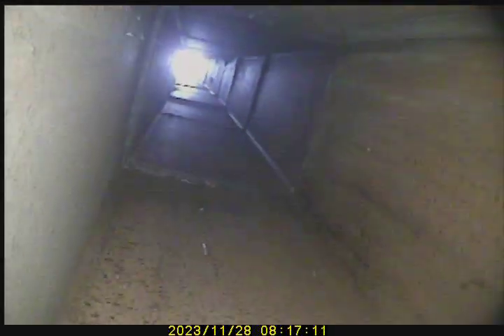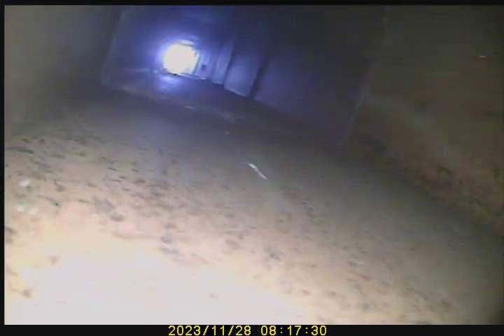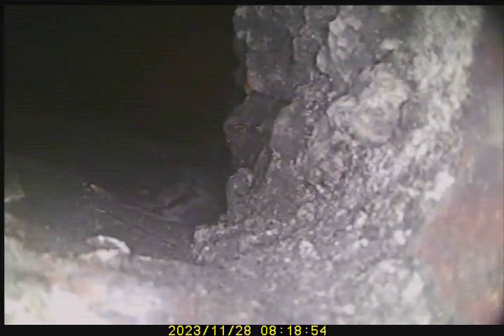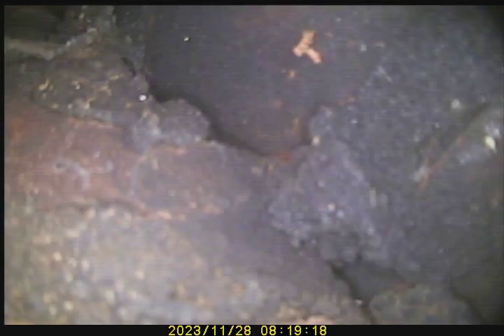V8159 11:28:23 Living room fireplace